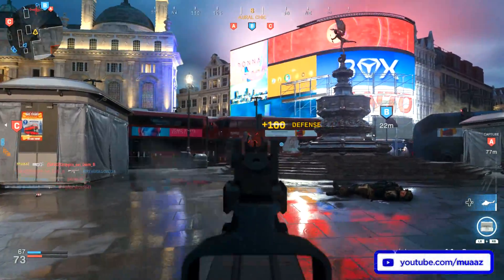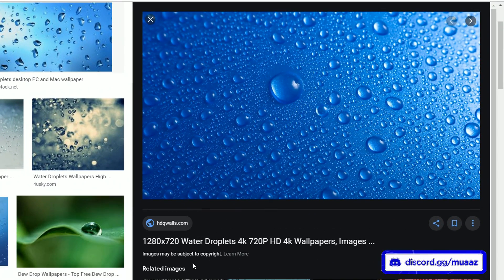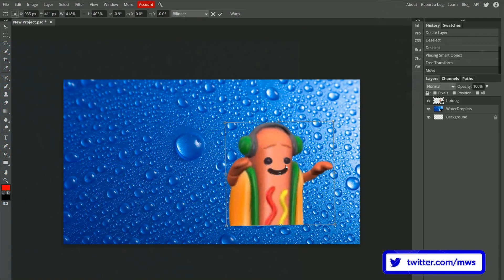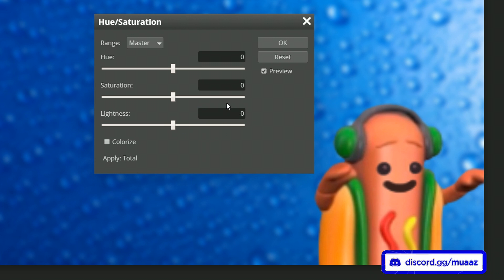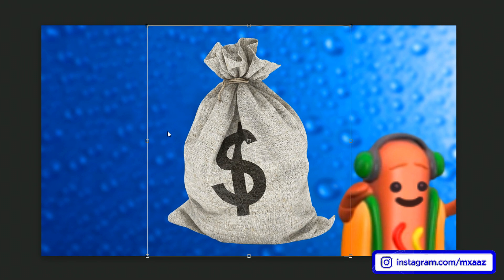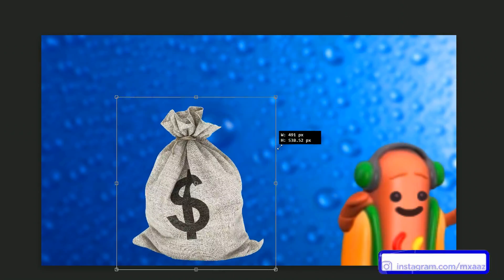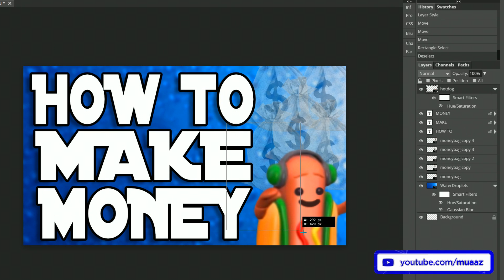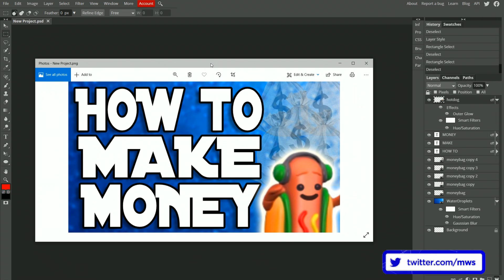How To Make Thumbnails For FREE (WORKS 2022)! 🎨 WITHOUT Photoshop (EASY)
- Today I show how to make thumbnails for free WITHOUT Photoshop. I have old videos on how to make thumbnails for YouTube videos but this is my updated guide! Here you will learn how to make thumbnails for free with Photopea. I show how to add Drop Shadows, Gaussian blurs, and many other Photoshop-type effects in this YouTube thumbnail tutorial!

This thumbnail tutorial will teach you how to make a YouTube thumbnail for FREE with Photopea Photo Editor!